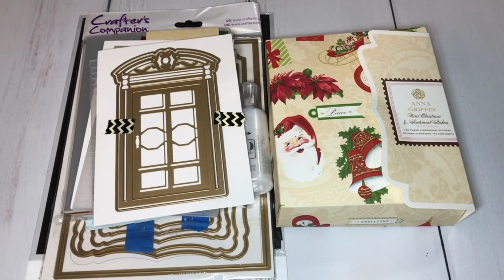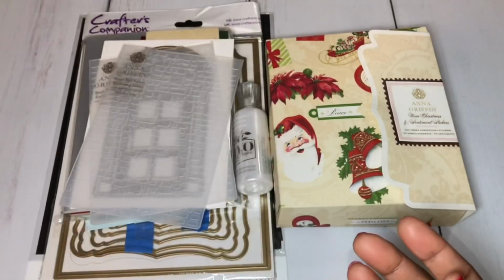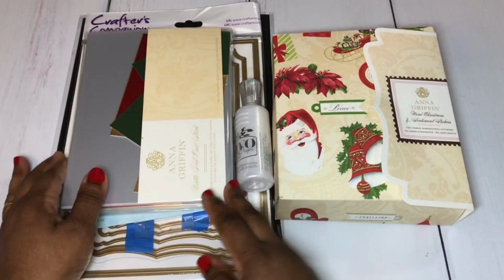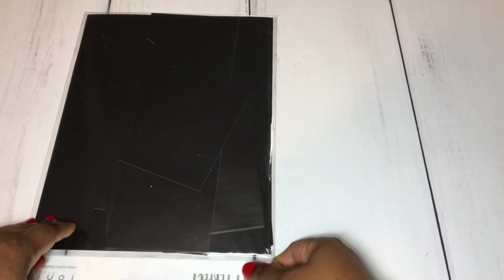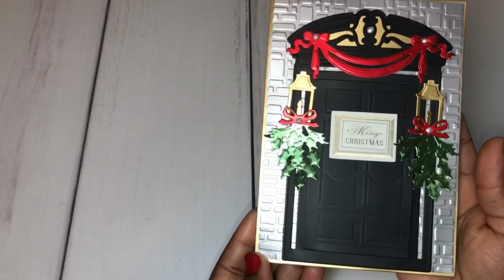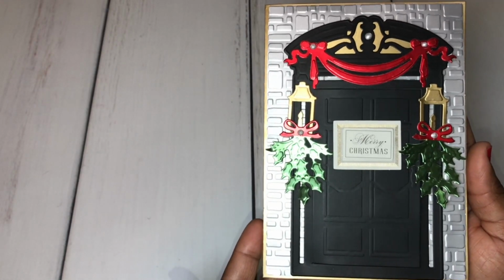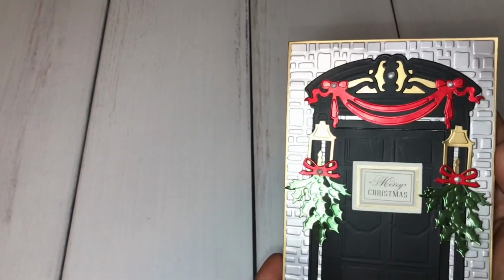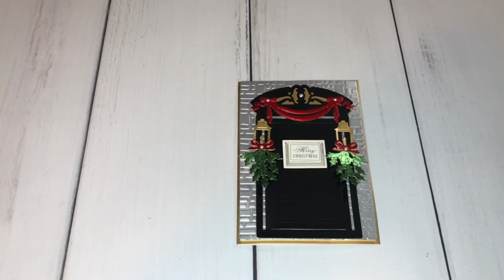Gingerbread Christmas Collab Week 6 Anna Griffin Door Card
this channel should be 18 years of age or older.

This collab features Christmas projects.  We will post at 10AM est each Monday in September 2020.
Play along! Do VR & Instagram responses! Use